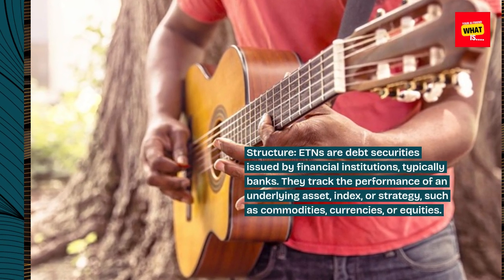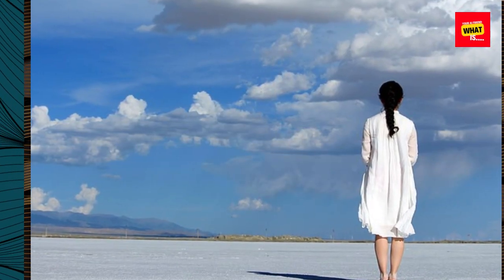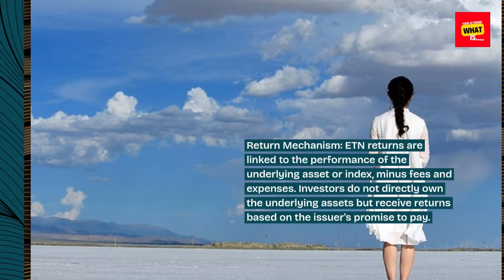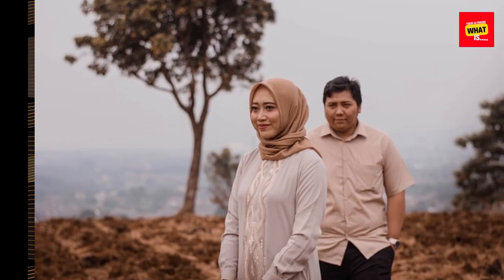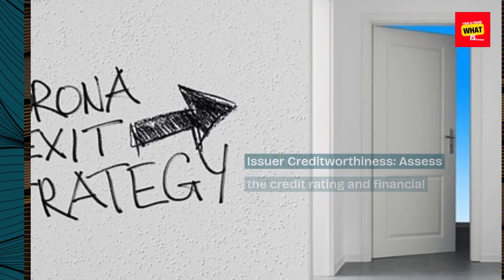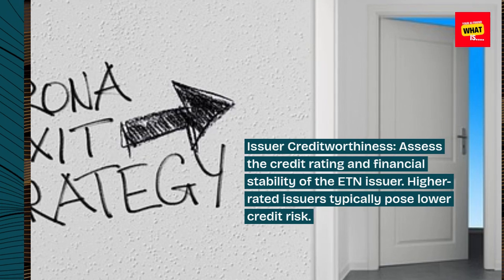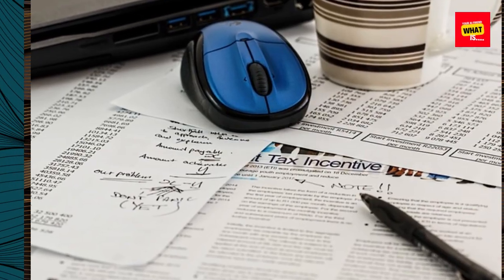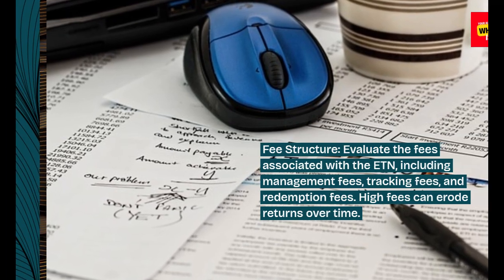How to Understand and Manage Exchange Traded Notes ETNs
Learn how to understand and manage Exchange-Traded Notes (ETNs). Discover their benefits, risks, and strategies for incorporating them into your portfolio.